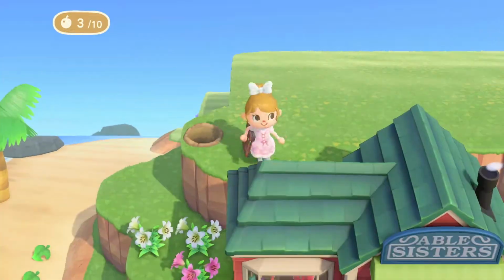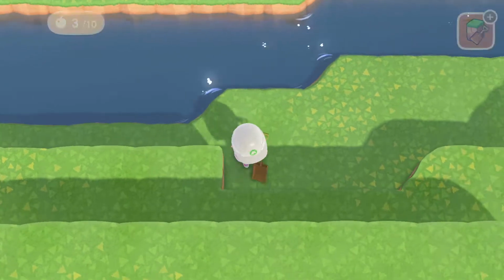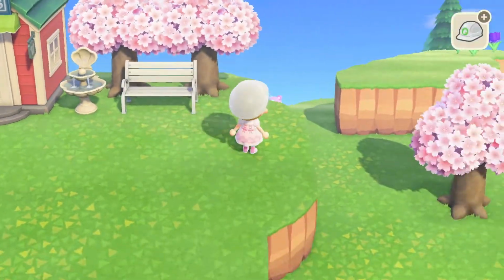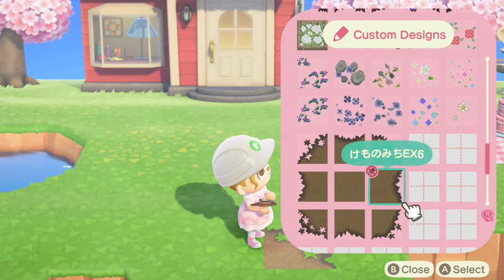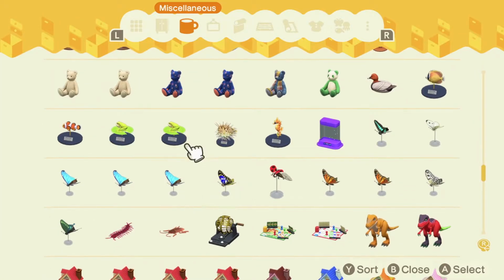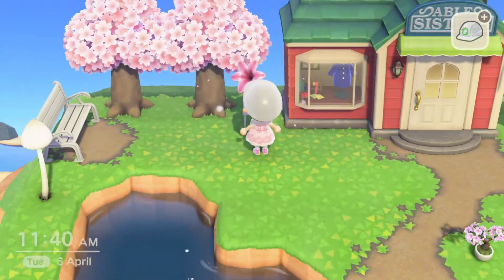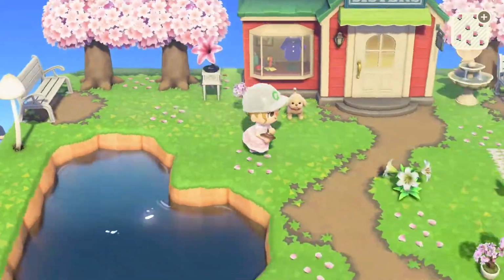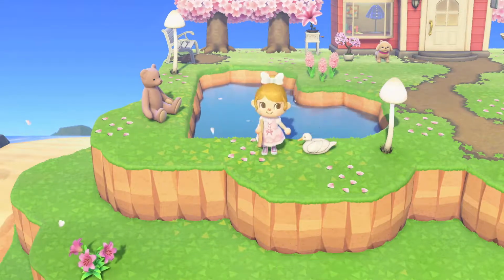Able Sisters Speed Build | Decorating for Cherry Blossom Season | Animal Crossing New Horizons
I will try to make it a little less than three weeks before I upload the next one haha
Creator code for the path I was using: MA-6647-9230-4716